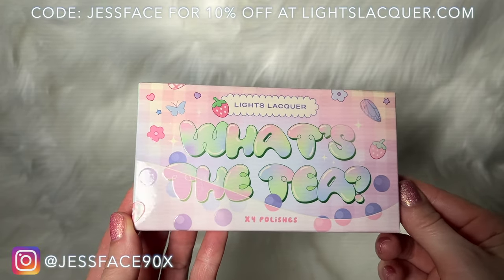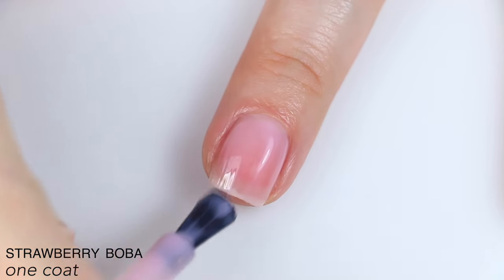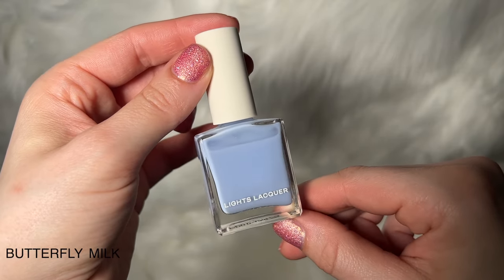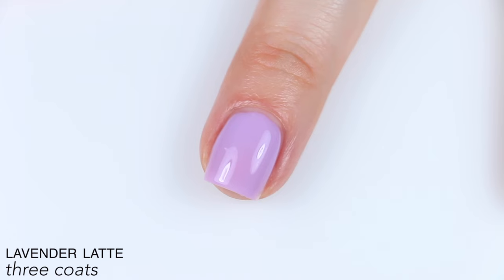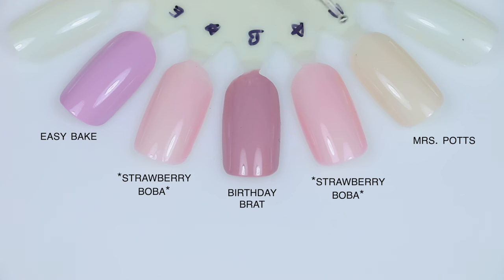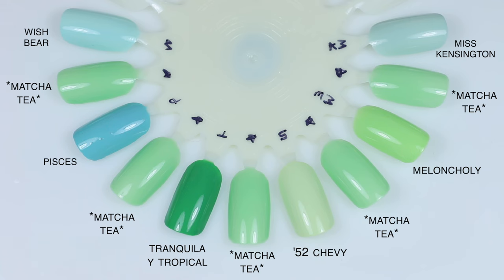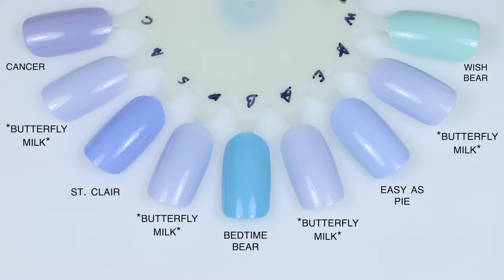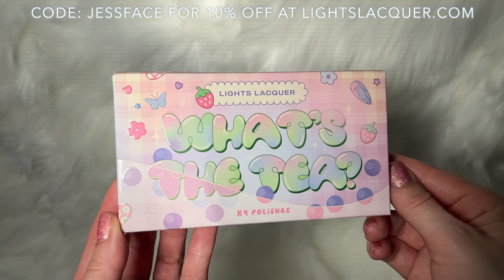Lights Lacquer - What's The Tea? Nail Polish Swatch & Review + Comparisons | JESSFACE90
Today I have swatches of the new What’s The Tea? collection from Lights Lacquer

Polishes mentioned:
Strawberry Boba
Matcha Tea
Butterfly Milk
Lavender Latte

On my nails: Zoya - Zooey with holo topcoat